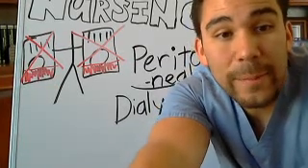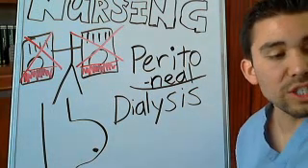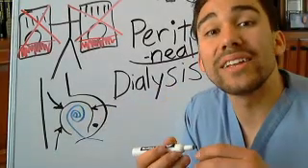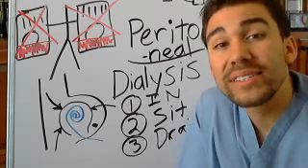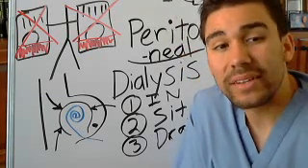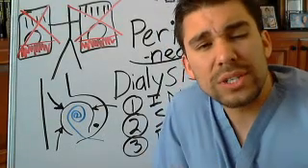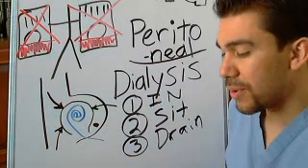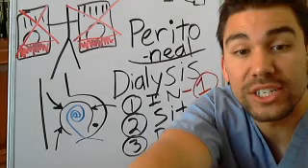Peritoneal Dialysis: Nursing management & Risks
Did you know only 20% of our video content is on YouTube? Try out our membership for FREE today!

to get access to the other 80%, along with 800+ study guides, customizable quiz banks with 3,000+ test-prep questions, and answer rationales!